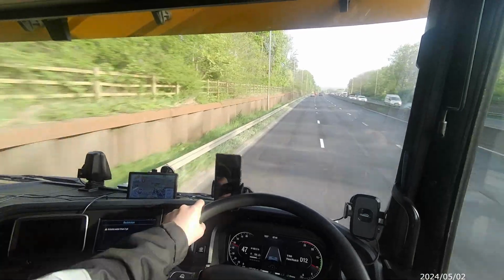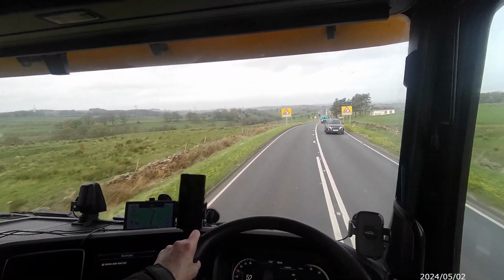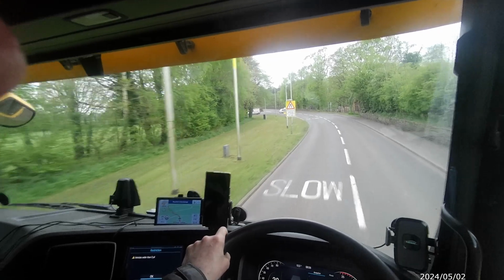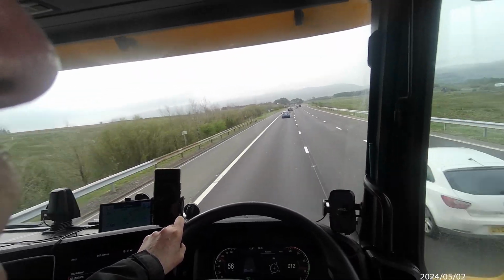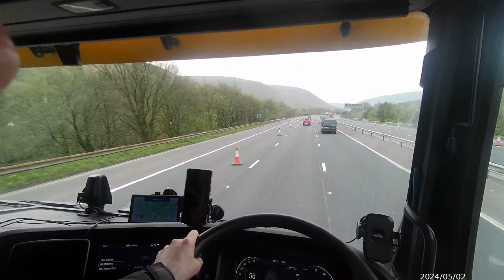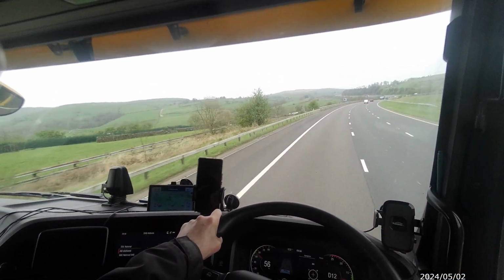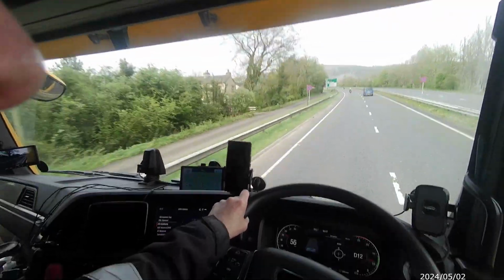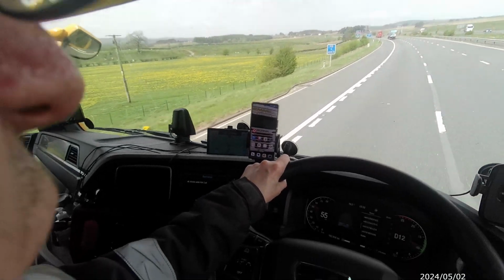HGV Class 1 Gateshead to the west coast with stunning scenery.... Living the dream!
OMG I love runs over that way! If you love stunning scenery and and the feel good factor this is the job for you. You may find it boring but after doing night trunks with crazy roadworks and day shift urban multidrop it makes you appreciate a chilled out run in lovely places.
There will be a "Part 2" the next time I do Barrow-In-Furness where I'll film more sights I saw on the A590.